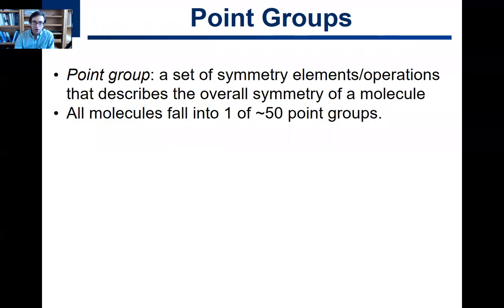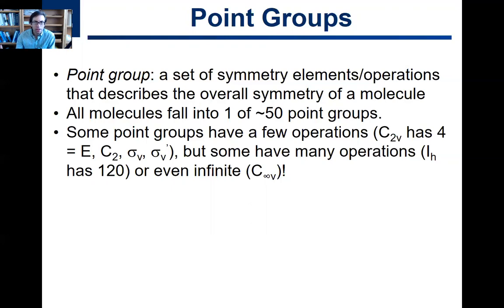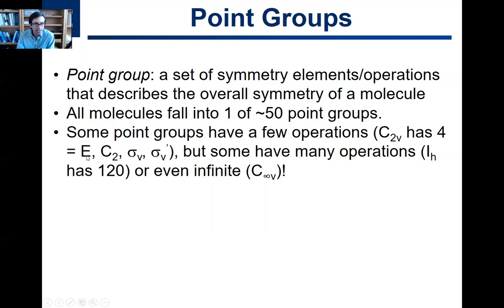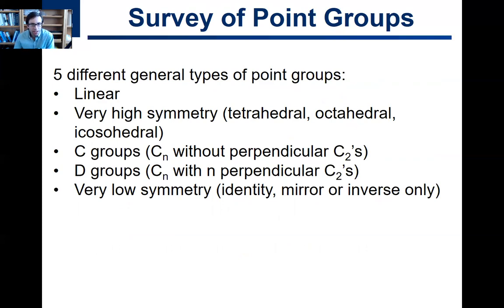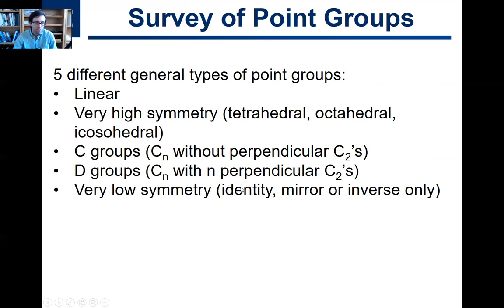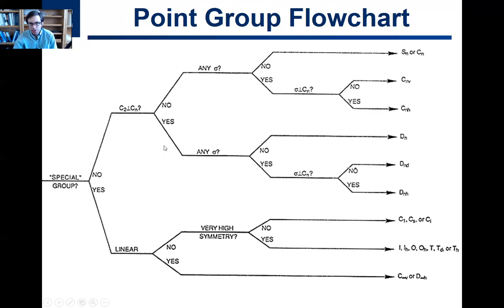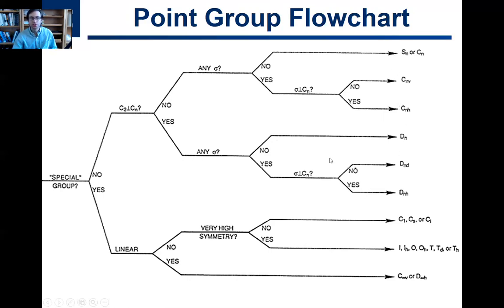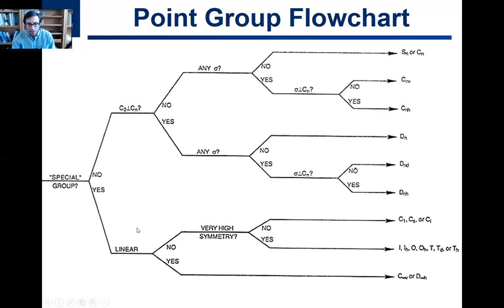1.6. Point Groups